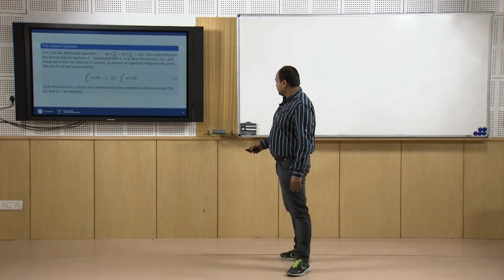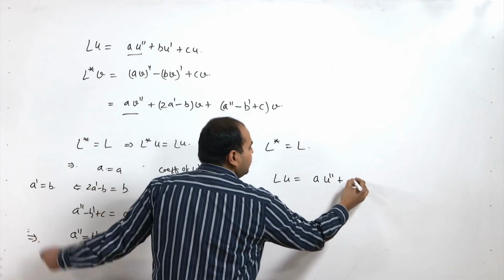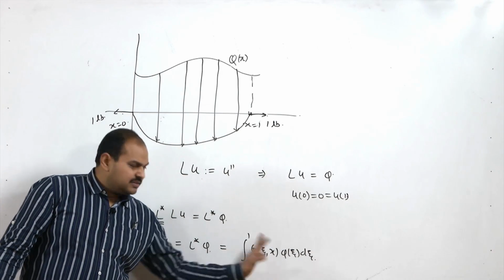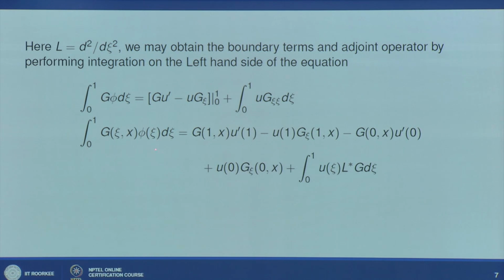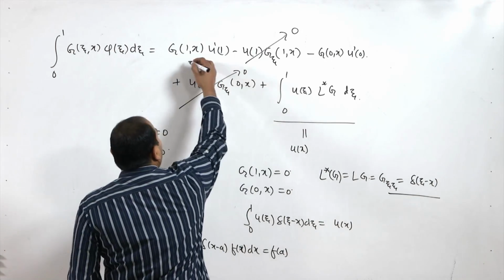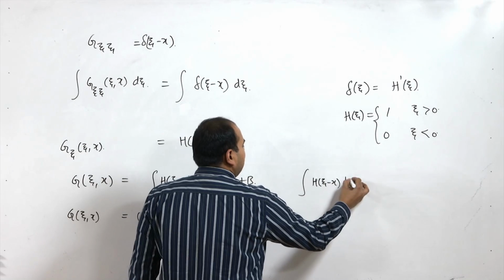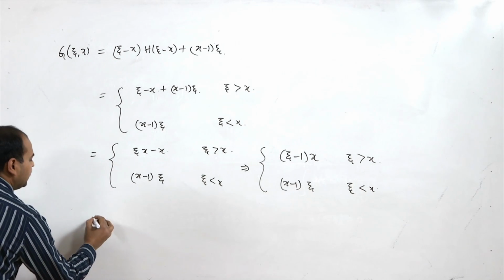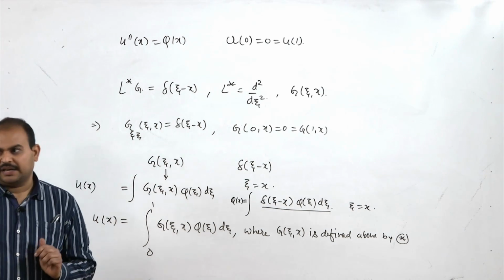Construction of Green's function-I